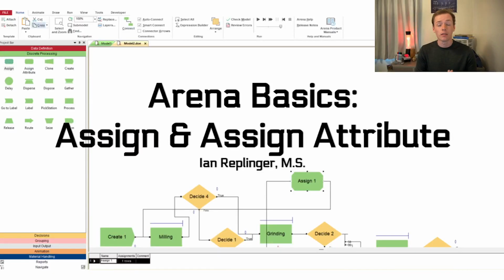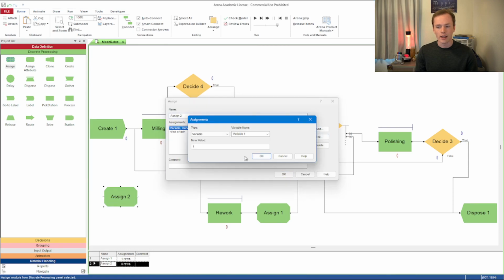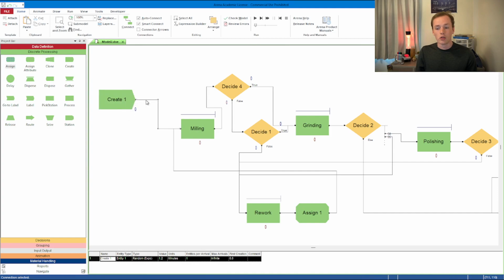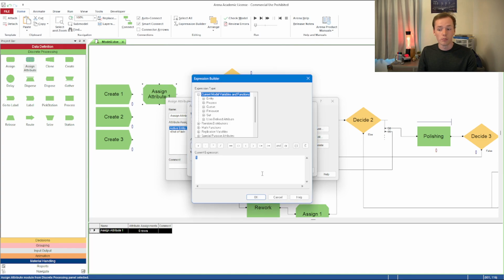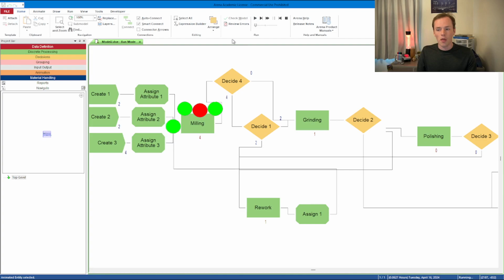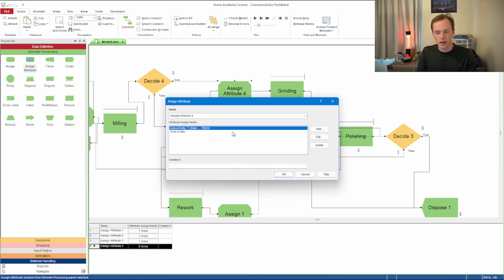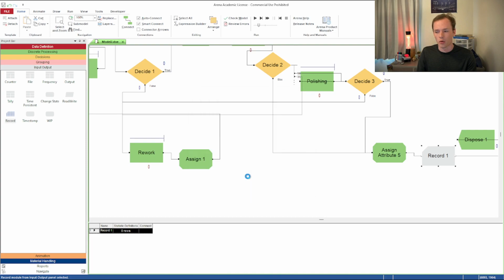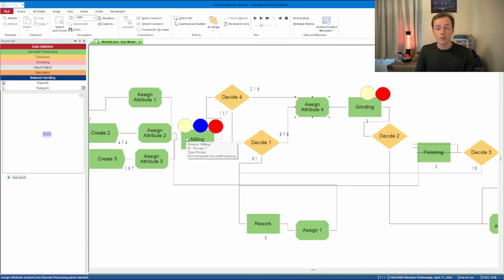Arena Basics: Assign and Assign Attribute Modules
This video covers the assign and assign attributes modules in Arena 16 which allows interesting simulations such as giving something a different processing time depending on the entity type.

Assign: This module is used for assigning new values to variables, entity attributes, entity types, entity pictures, or other system variables. Multiple assignments can be made with a single Assign module.

Model status variables, such as entity cost and time attributes or process cost and times, may not be assigned a value with the Assign module.

Multiple assignments are made in the order in which they are displayed within the Assignments repeat group.

If an entity type is reassigned, the system status must be updated for the entity type prior to reassignment, or incoming entity type, and the entity type resulting from the reassignment, or outgoing entity type.  The updates performed are shown in the following table:

Assign Attribute:
This module is used for assigning new values to an entity attribute.  The active entity which executing the module can have its attribute value assigned or can trigger attribute assignment for an entity elsewhere in the system.  Entities elsewhere in the system can be specified by referencing a particular entity number, the rank within the executing entity’s group (if the entity is a temporary grouped entity), or the position of an entity residing in a queue. Multiple assignments can be made within a single Assign Attribute module.

🔎Welcome to "All About Industrial Engineering," your comprehensive synthesis to the principles, techniques, and applications of industrial engineering. offering insights and practical advice to enhance your understanding and skills.

We cover a wide range of topics, including software tutorials, system optimizations, quality control strategies, and much more, designed to cater to both newcomers and seasoned professionals in the field of industrial engineering.

💡Discover the core concepts and advanced techniques as we explore all things IE. Whether you are a student aiming to ace your courses, or a professional seeking to improve your workplace systems, you will find valuable information that can be directly applied.

💬Your Input Is Valuable: We appreciate your engagement! Your input helps us to improve our content and answer your burning questions on industrial engineering.

We are excited to help you learn and grow in your understanding of this vital field. I hope you find Industrial Engineering as interesting as I do.